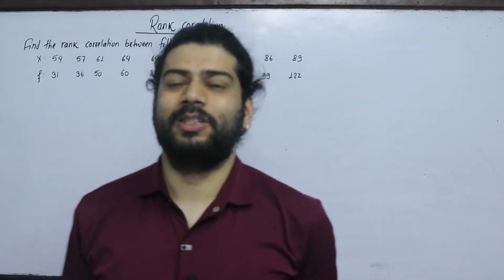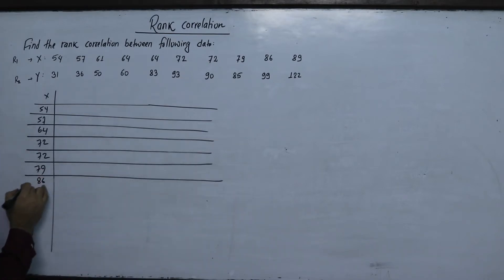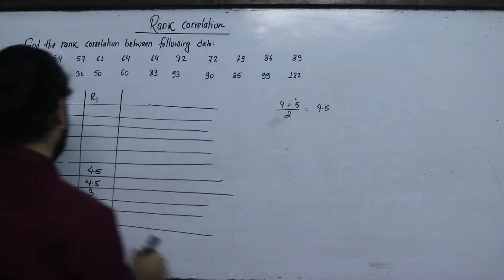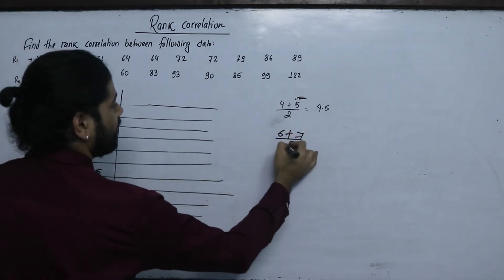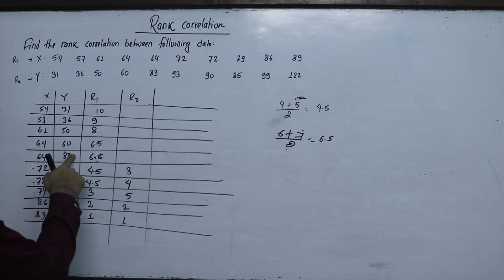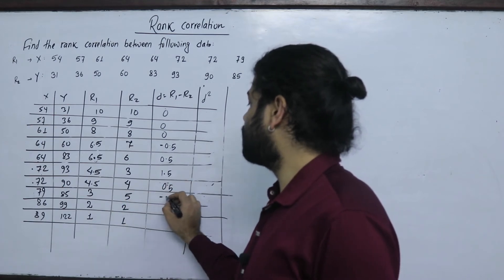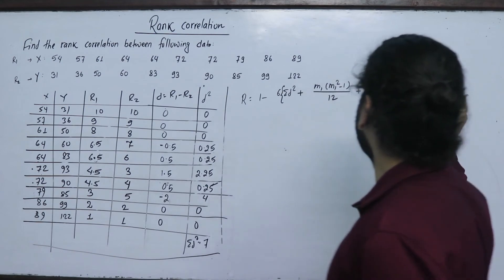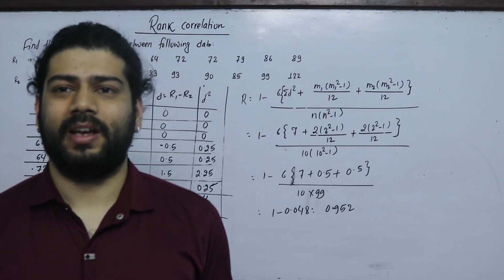Rank Correlation Part 3 Tied Rank Solution BBS BBA BHM Statistics TU PU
Introduction to correlation  and Exam solution of Problem Related to Correlation.
Method of measurement of correlation
1. Karl pearson's Correlation coefficient
2. Spearman's Rank correlation
3. scattered dot plot

useful for BBS, BBA ,BHM, BSC, Tribhuvan university ,Pokhara University , Purbanchal university and other universities

Karl Pearson's Correlation Coefficient

Correlation coefficient Bivariate Frequency Distribution

(Bivariate Frequency Distribution)
Part 1.

For More:
Kshitiz Subedi
EDU GLOBAL FOUNDATION
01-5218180